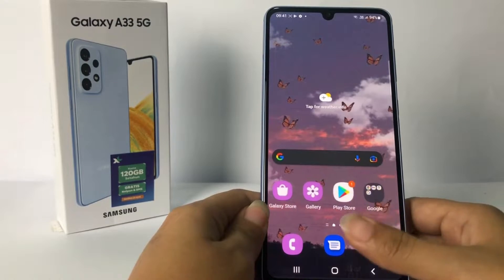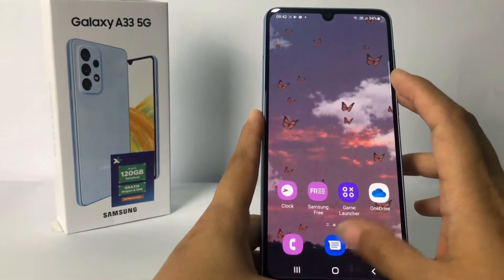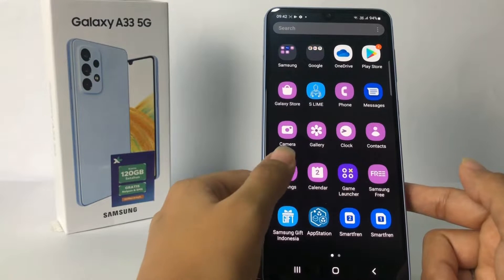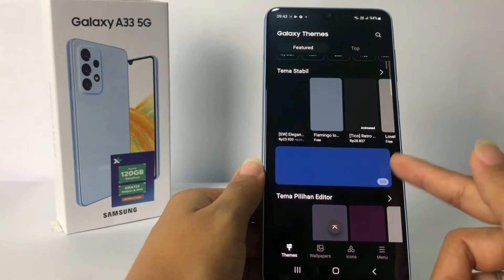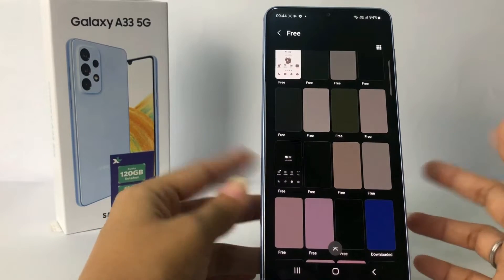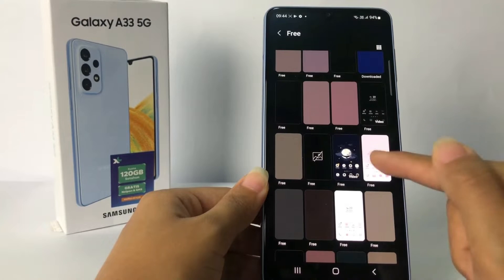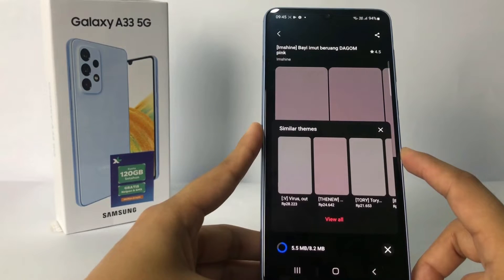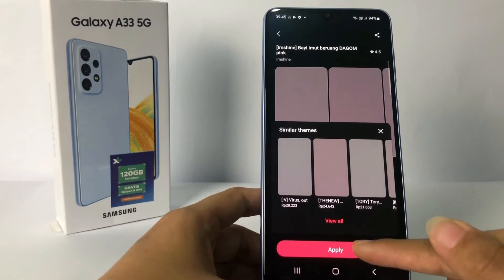Samsung Galaxy A33 5G | How to Change Theme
How to change theme Samsung galaxy a33 5g - Like other Android brands, the Samsung A33 5G certainly has a wide selection of themes that you can apply. Both the default theme and the theme that we can download.

You can change the theme of Samsung, which may be boring, to make it look more attractive. Then how to change the Samsung galaxy a33 5g theme? You can follow the steps to change the appearance or theme on Samsung in the way I have shown in this video.

This video is related to:
how to change theme on samsung galaxy a33 5g
how to change theme samsung
samsung galaxy a33 5g theme settings
samsung galaxy a33 theme
samsung galaxy a33 themes
samsung a33 5g themes